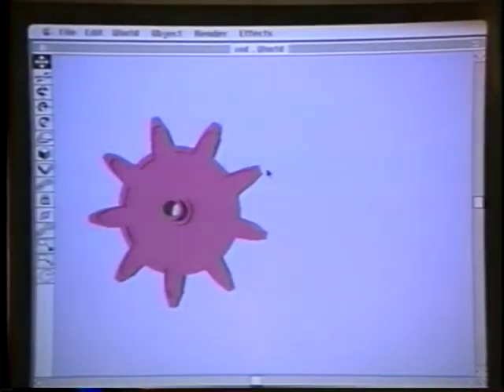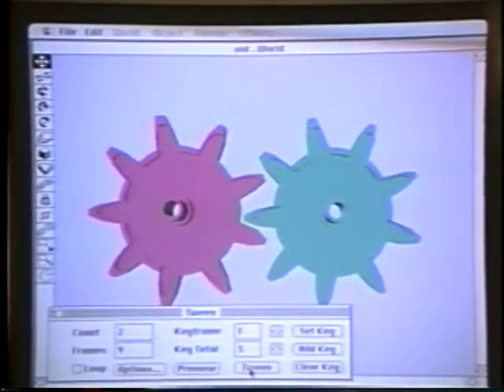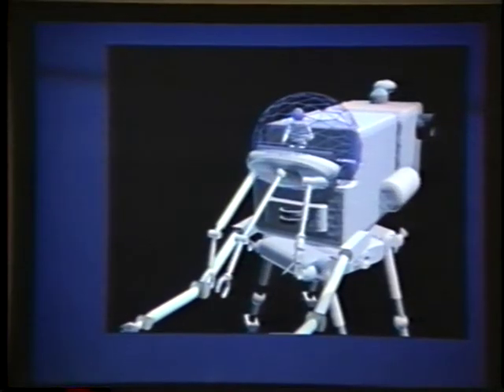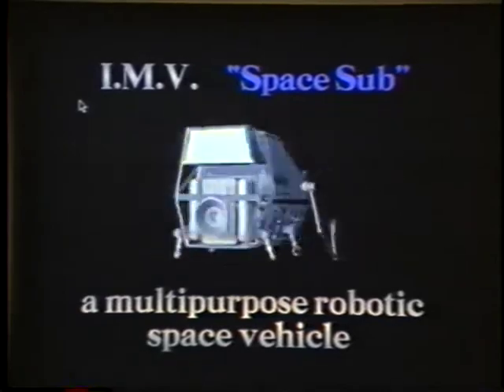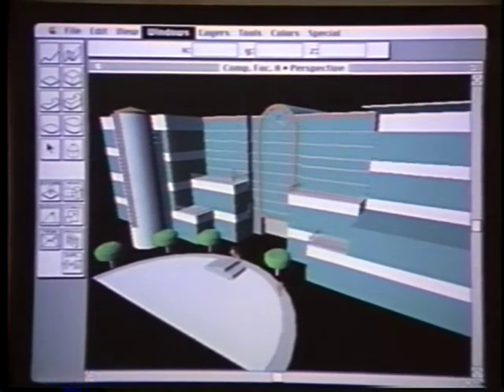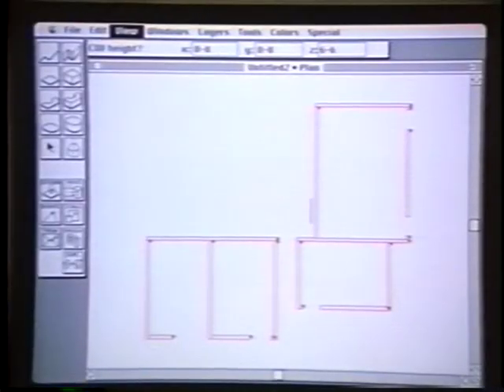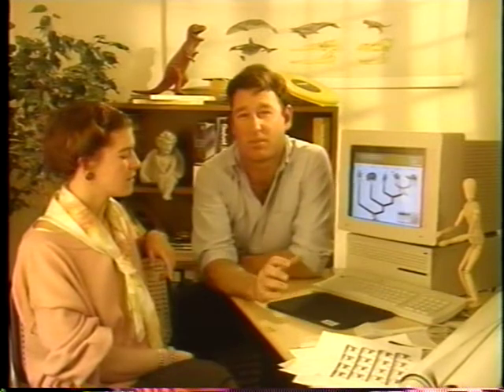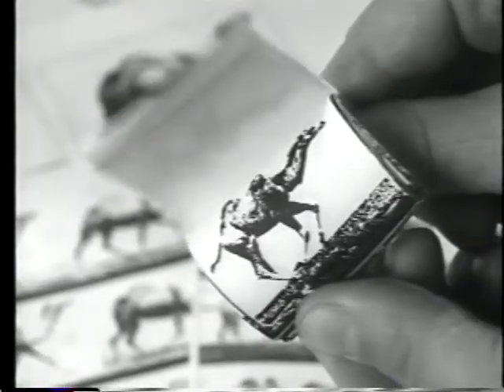Paracomp Promo Video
heck out this classic 1990 vintage Paracomp piece.  Still pretty darn cool nearly 20 yrs later.